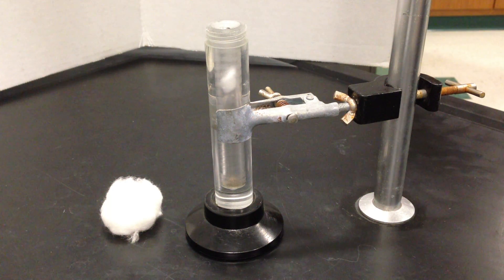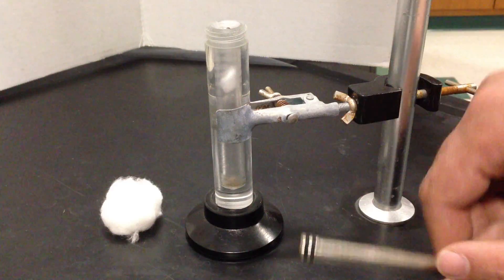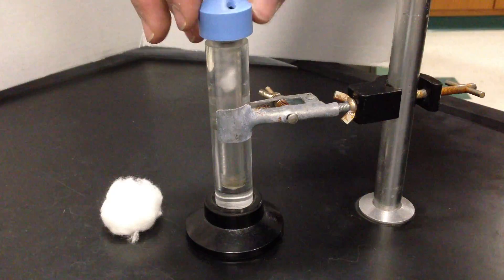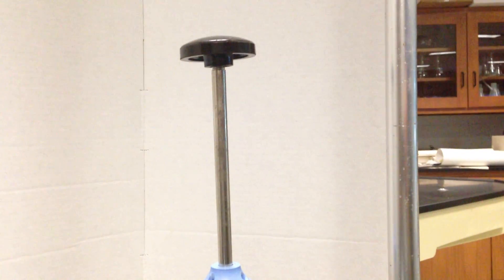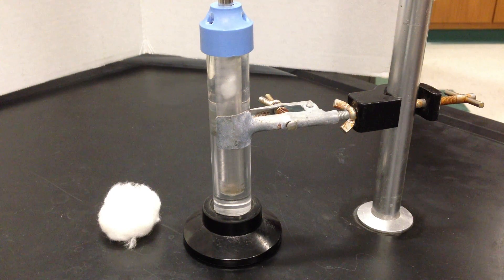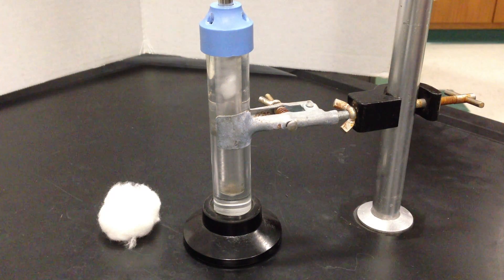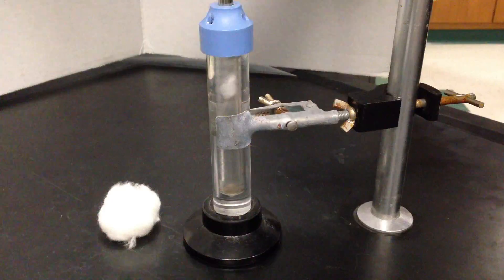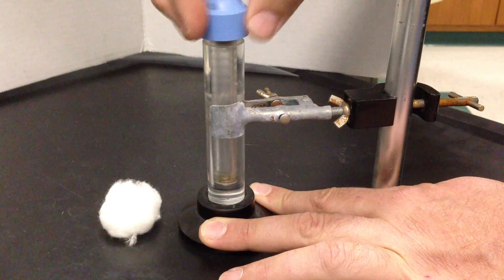Fire Syringe Demo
A small piece of cotton is placed in a Fire Syringe and the increase in temperature from the pressure increasing will ignite the cotton as its flash point is reached.